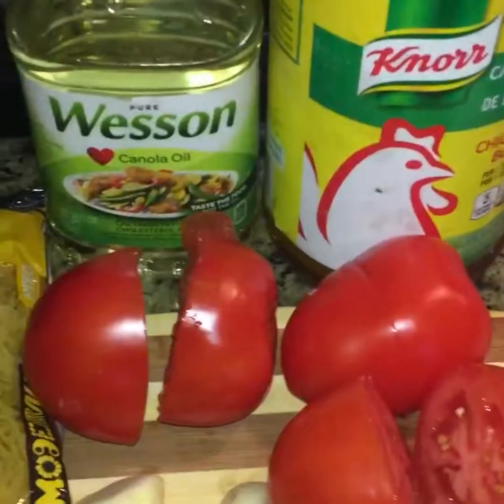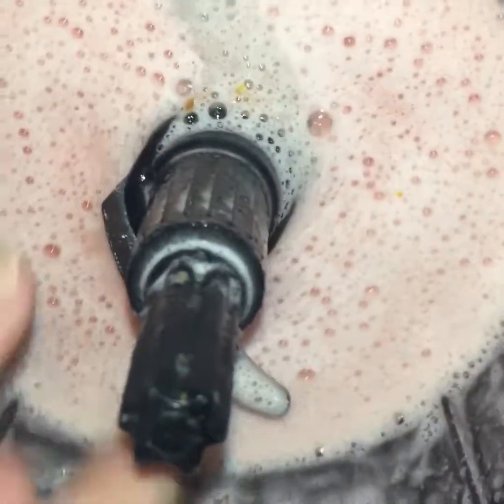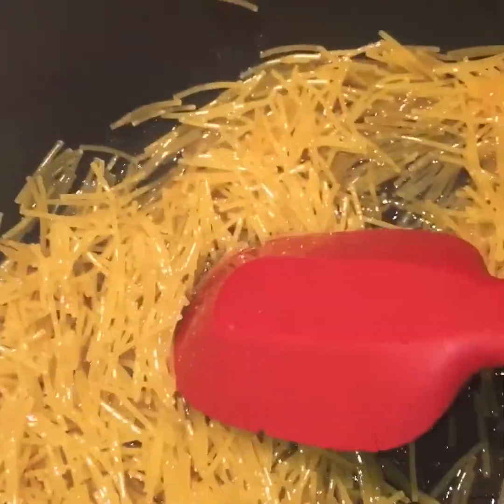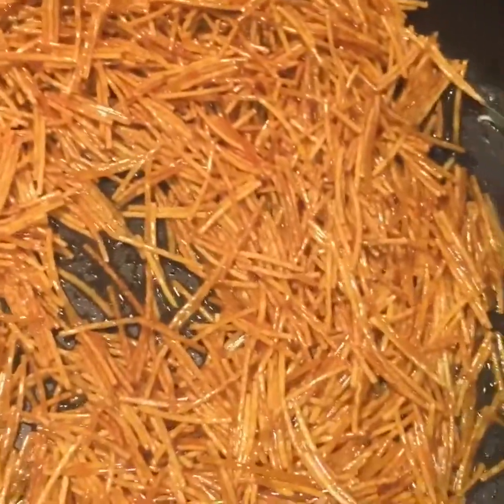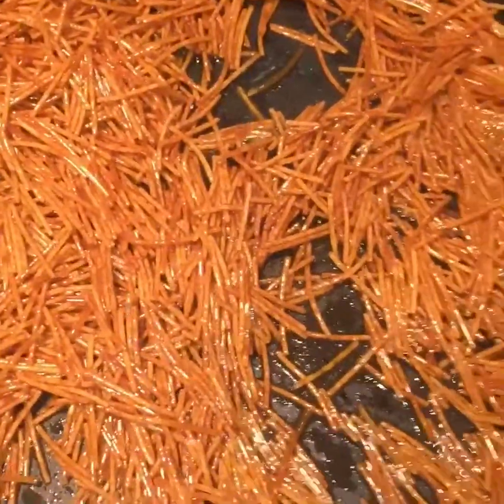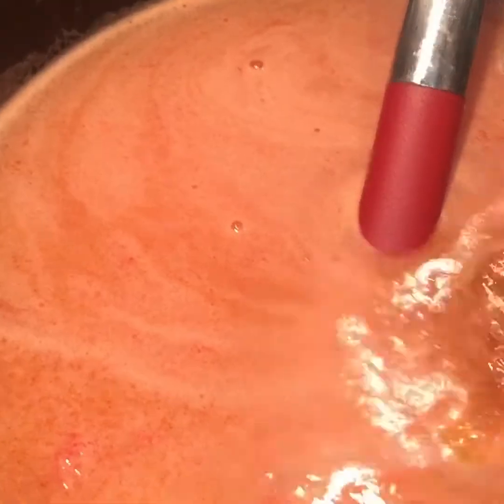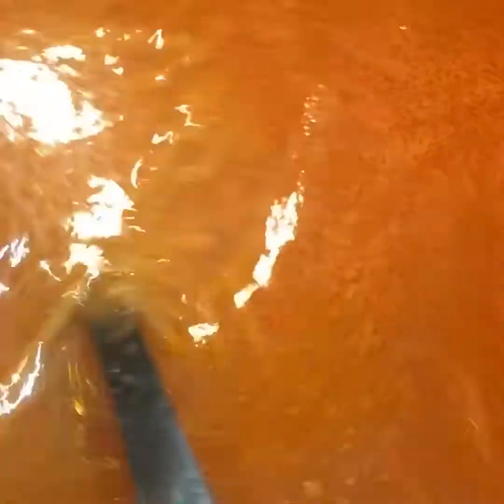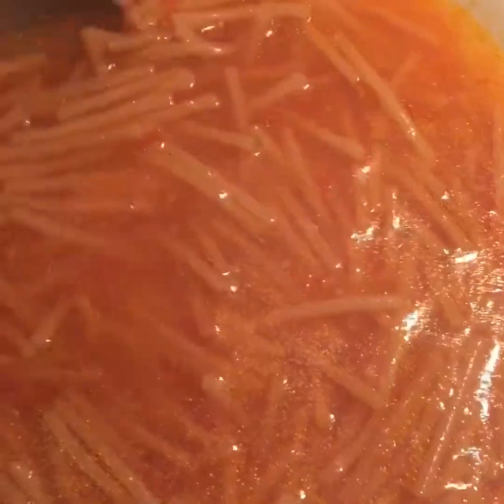Authentic Sopa de Fideo / Fideo Soup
FIDEO SOUP

ingredients:
(1) 7.5 oz bag of fideo pasta
(3) tomatoes
(3) garlic cloves
(1/2) onion
(5) tablespoons Knorr Chicken bullion seasoning
(12) total cups water / (3) for vegies and (8) for boiling soup

Directions:
.cut tomatoes in 1/2 and add to blender with 1/2 onion and (3) garlic cloves along with (3) cups water and blend until super duper smooth
.heat oil and add bag of pasta and fry until golden brown
.add blended veggie mixture and let boil for about 4-5 minutes (until pasta absorbs a good amount of mixture)
.add 8 cups water and 5 table spoons Knorr seasoning and boil for 8 min or until pasta is tender